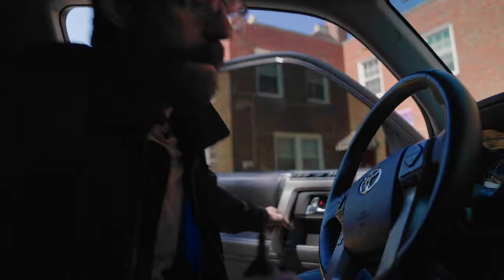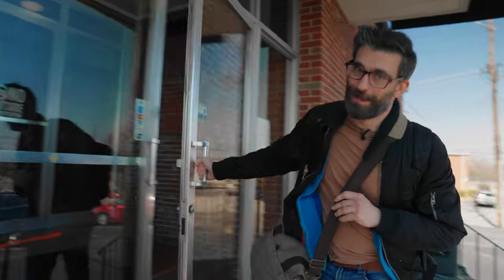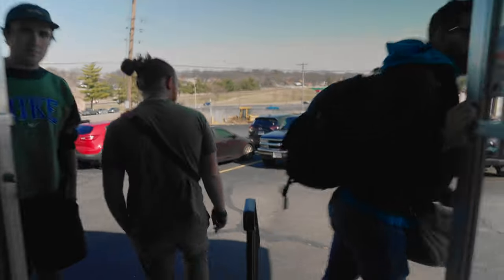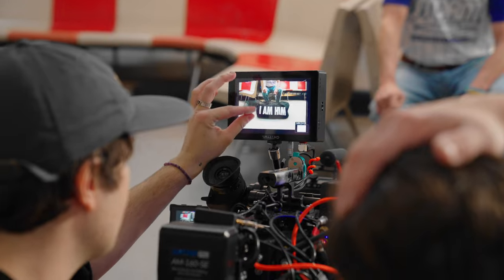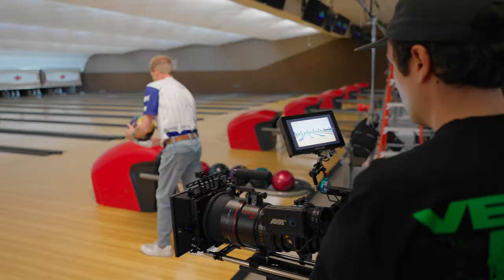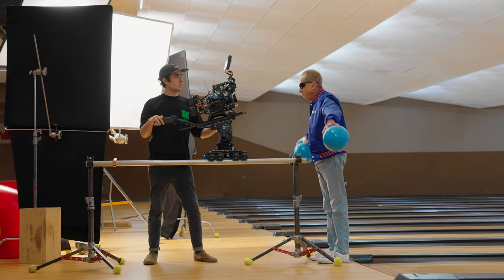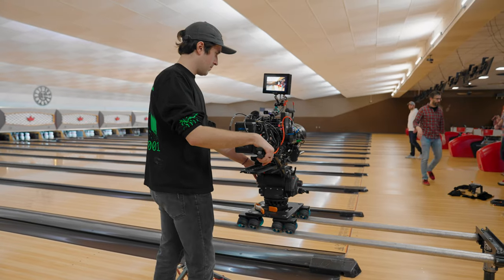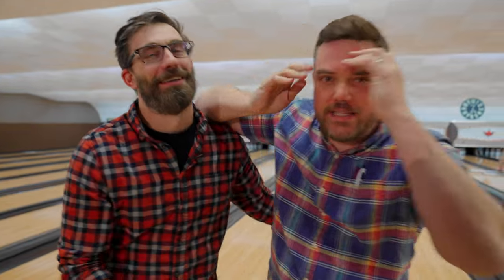Behind The Scenes With Pete Weber (Mugsy Jeans)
Check out the exclusive behind the scenes video of our commercial with Mugsy featuring Pete Weber 🎳